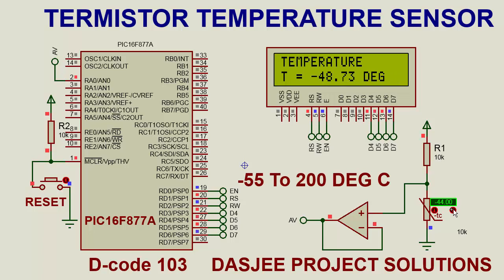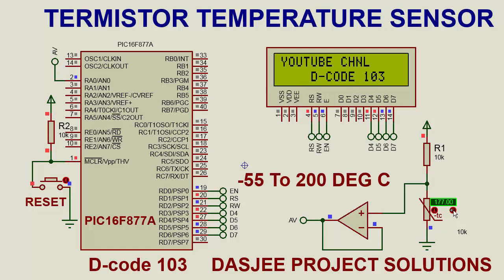THERMISTOR Temperature sensor | 16X2 LCD | -55 To 200 DEG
Thermistor is cost effective temperature sensor as compared to lm35 and the result we are showing is good enough to use simple and accurate temperature sensor thermistor.

display may be seven segment only need to change c code.

choice of microcontroller is user and hardware dependent